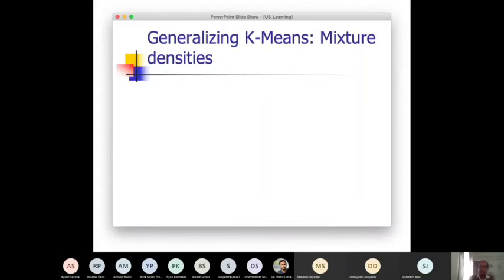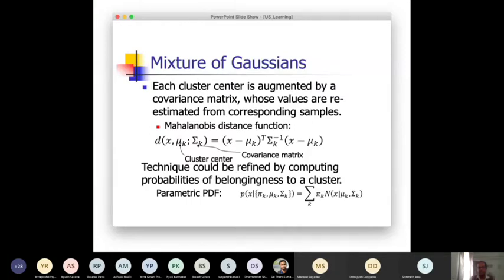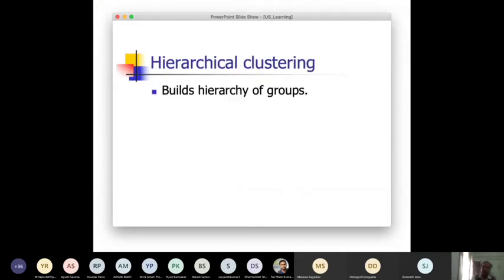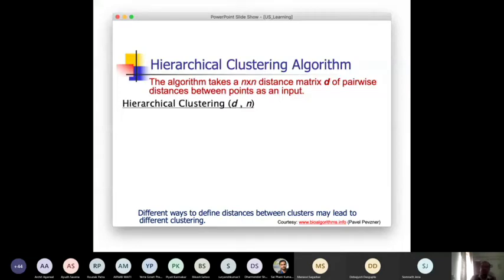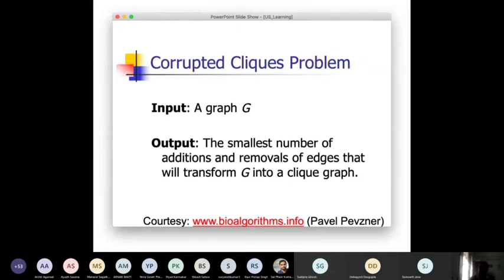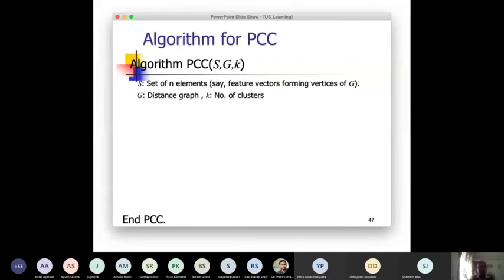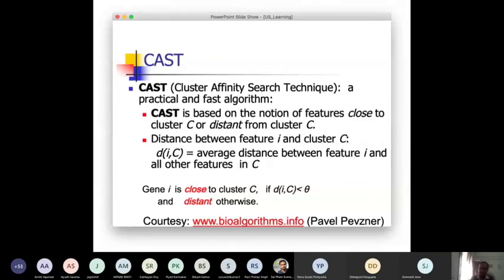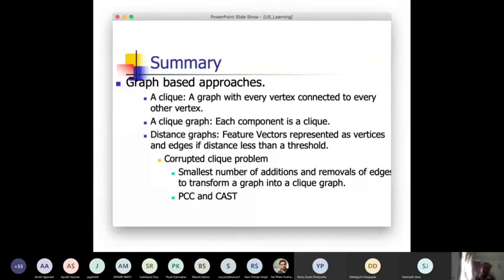Unsupervised Learning - Part II